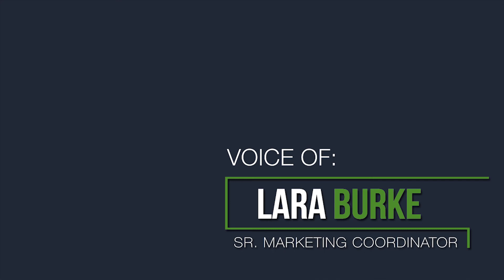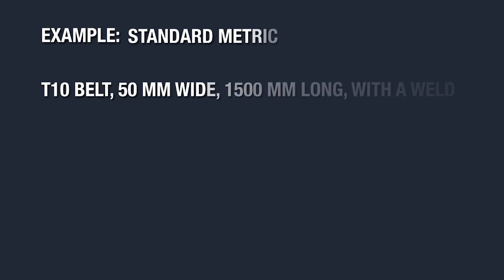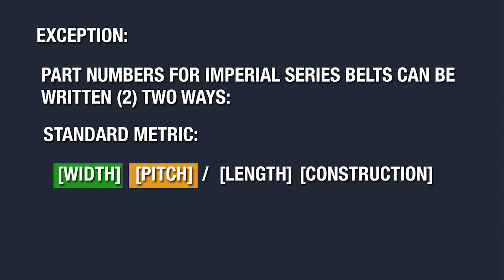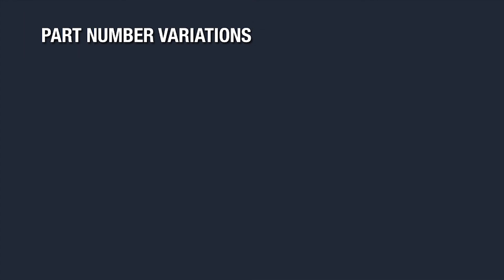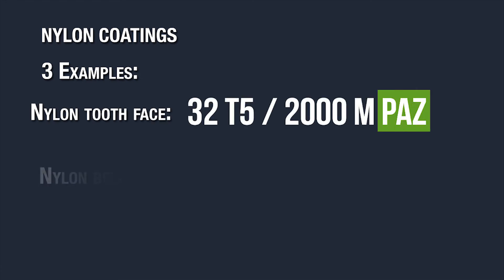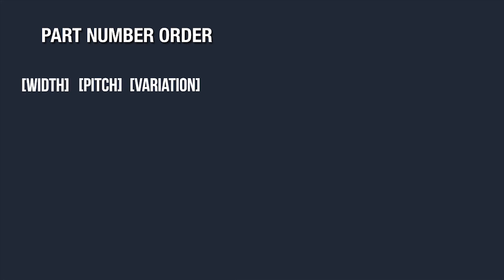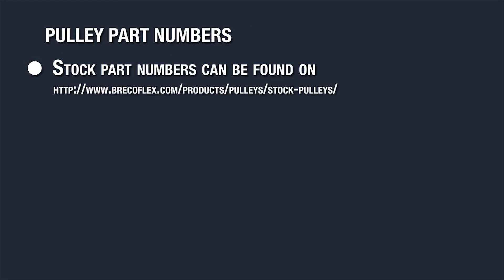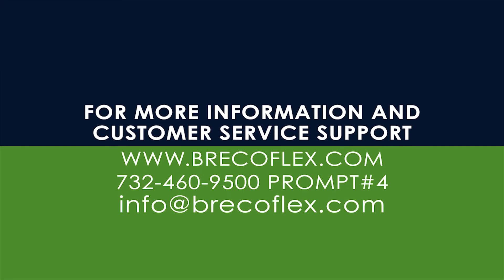How to Write a BRECOflex Part Number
Learn how to write a BRECOflex CO., L.L.C. timing belt part number including the naming convention of more complex timing belts and pulleys.